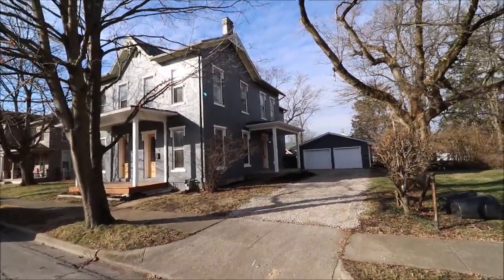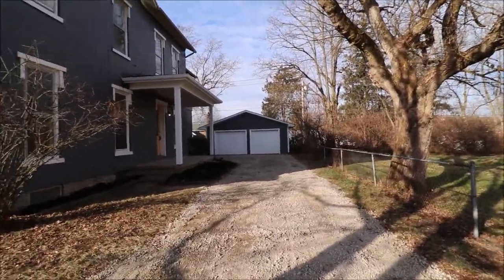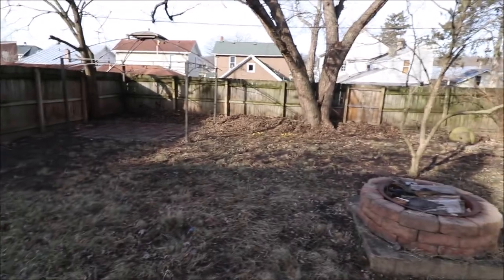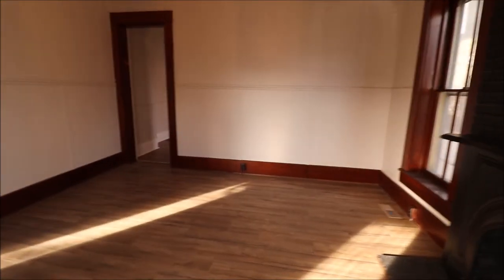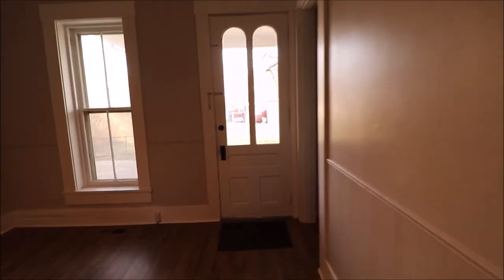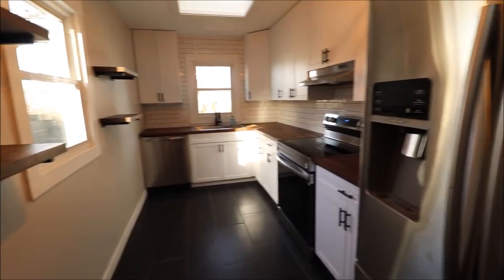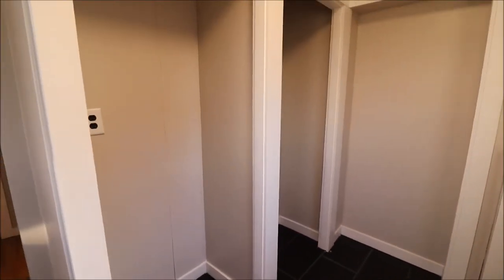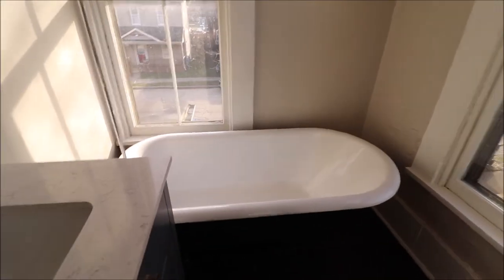SOLD! 415 S Third St, Miamisburg, OH 45342 ~ Loaded with updates without losing historical charm.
415 S Third St, Miamisburg, OH 45342 ~ 214,900
This is the one you have been waiting for. A wonderfully updated home that still has the historical charm and character you have been looking for. Updates include: Newer roof, New Furnace, New Central Air Conditioning, all New Flooring throughout, Kitchen gutted and is all new and features oversized 42inch cabinets, large farm house sink that overlooks the back yard, and the stainless steel appliances stay. Two full bathrooms that were both gutted and redone, boasting subway tiles. While we have all of the expensive, modern conveniences updated, it still has that character everyone wants with the high ceilings and original doors and trim. This home also has a 2 car garage that is hard to find in this area. The location couldn’t be any better - just a few blocks from Old Downtown Miamisburg, eateries, shops, and the bike paths near the river. Watch the narrated video and call for your private showing today because a house like this will sell fast!
Welcome to Miamisburg, Ohio
Welcome to Miamisburg City Schools
Welcome to Miamisburg Elementary Schools
Welcome to Miamisburg Middle School
Welcome to Miamisburg High School